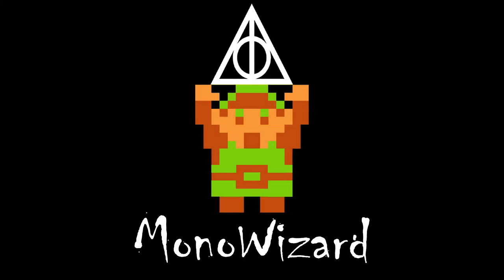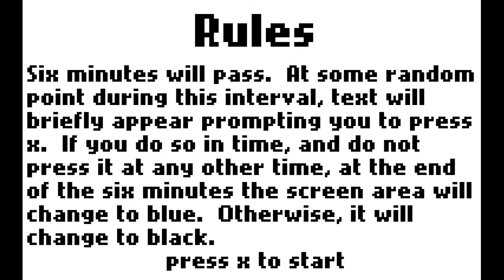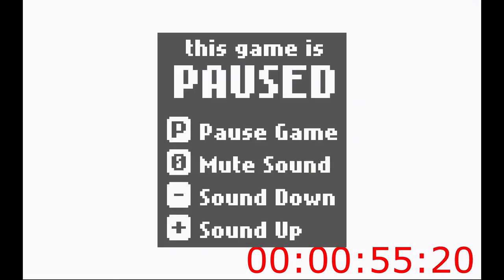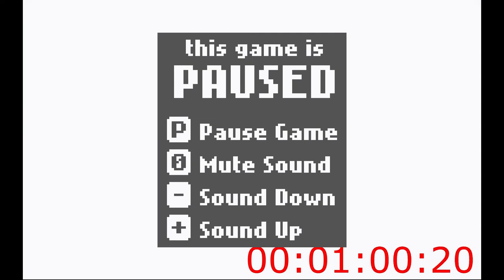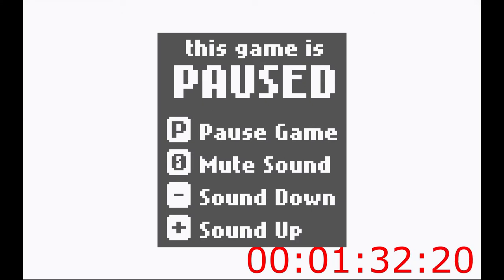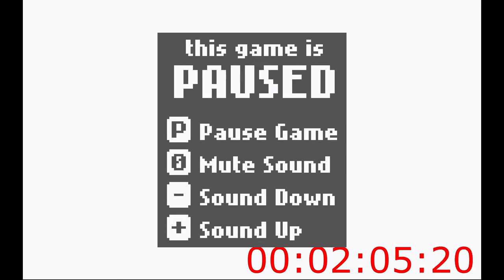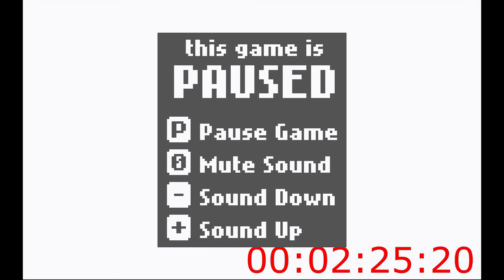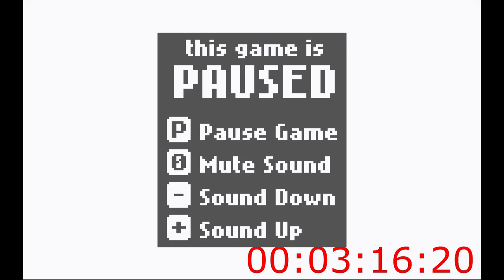Six Minutes of Broken Promises (Increpare Games #1)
Ever wanted to play a game where you pretty much sit and do nothing? I gotchu:

Realtalk though, when I first stumbled across this "game" I was absolutely dumbfounded that it even existed. My initial thought was that I'd make a short one or two minute video on it, but as I came up with more stuff to comment on, I figured it would be a fun challenge to see if I could think of enough things to say during the entire duration of a playthrough (and even though I managed to accomplish that successfully, whether it makes for a funny/interesting video to watch is honestly a crapshoot, lol).